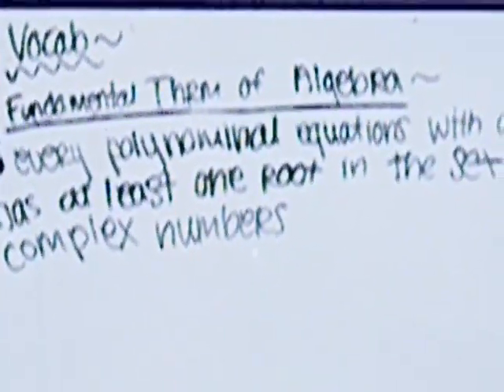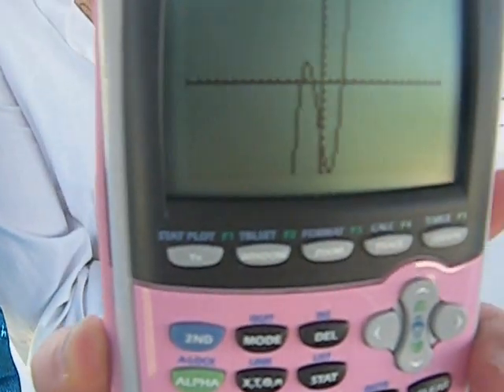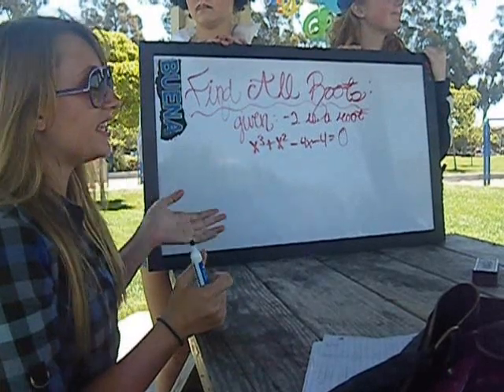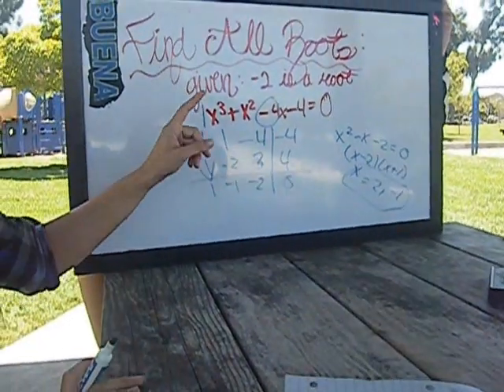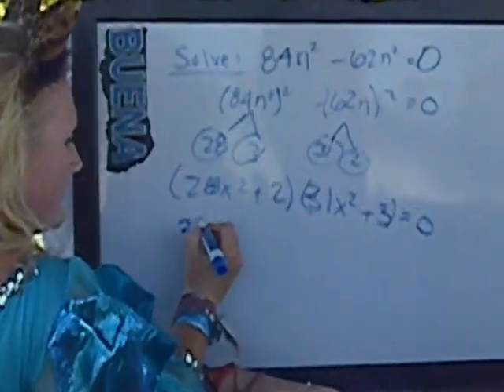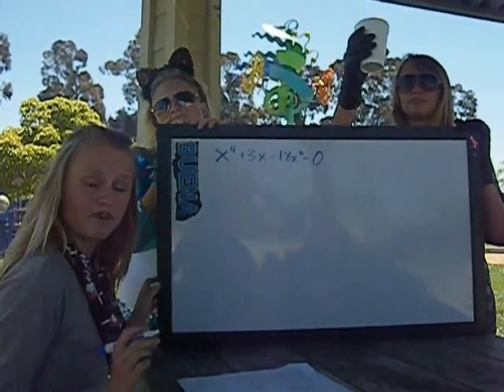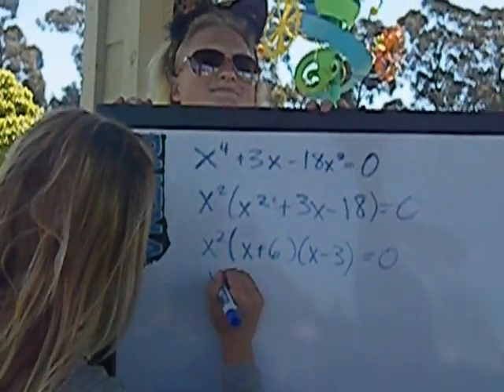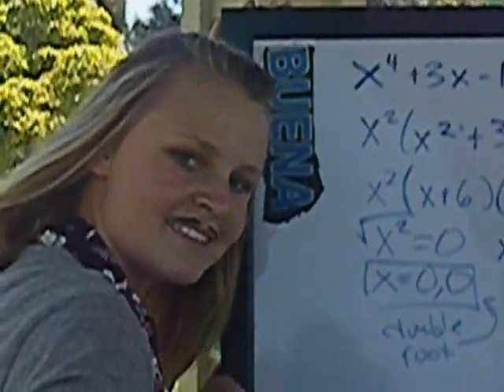Let's Do Some Math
lets do some math.